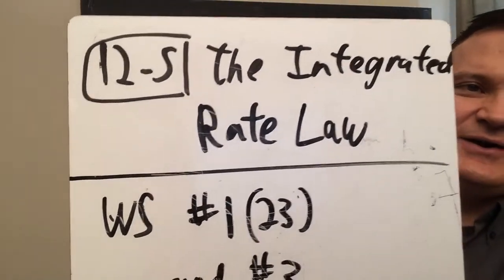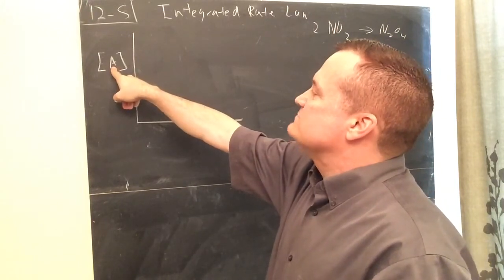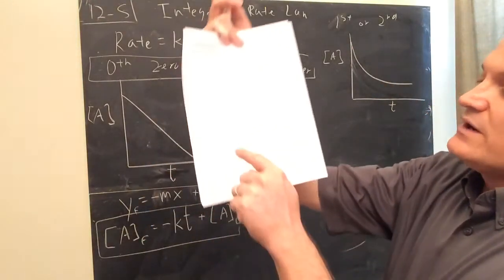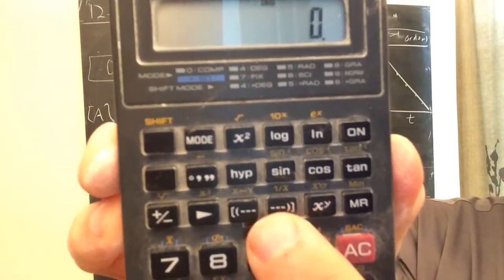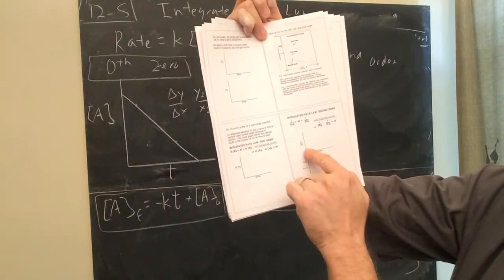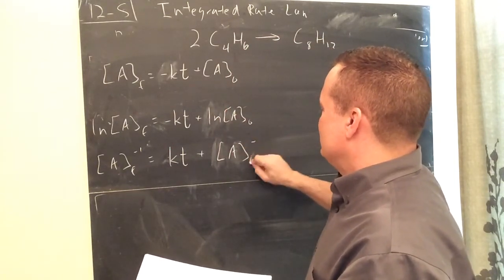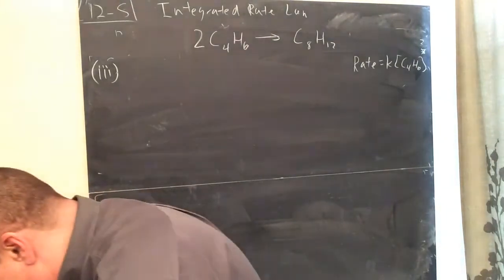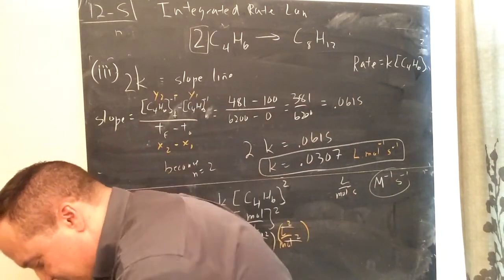12-5 The Integrated Rate Law PART 1